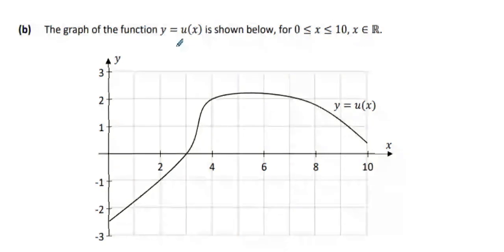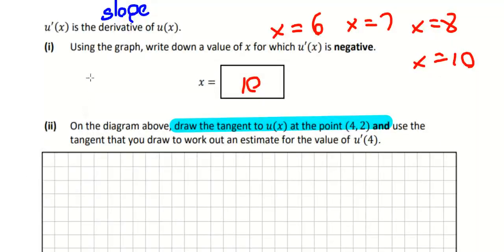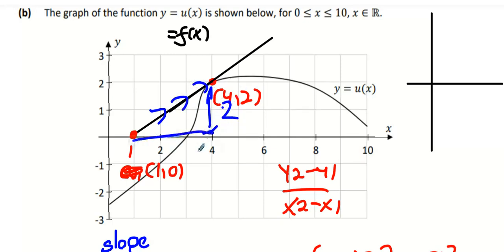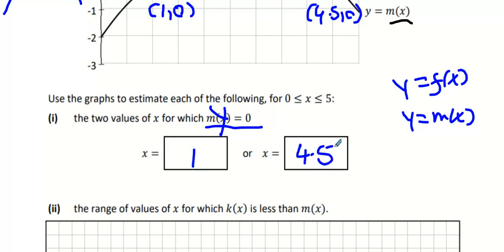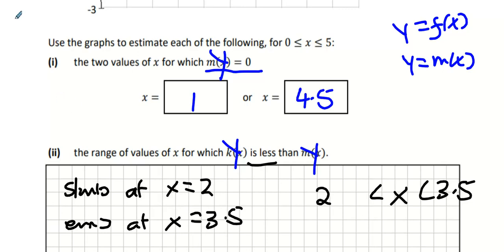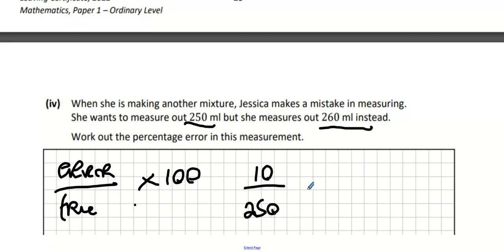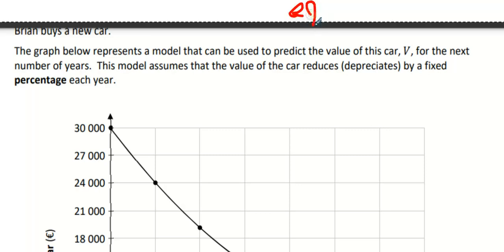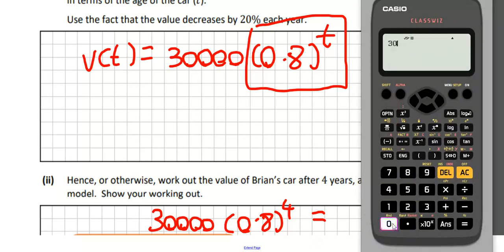LC 2022 ord paper 1 q4bq5q8q9